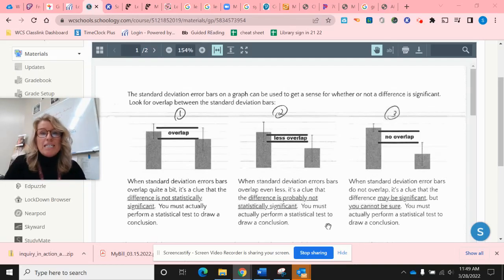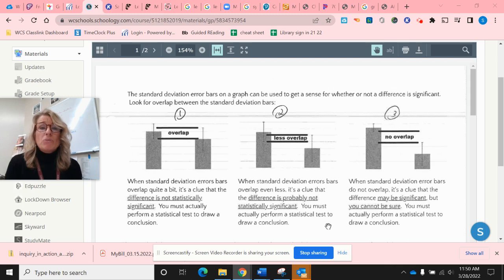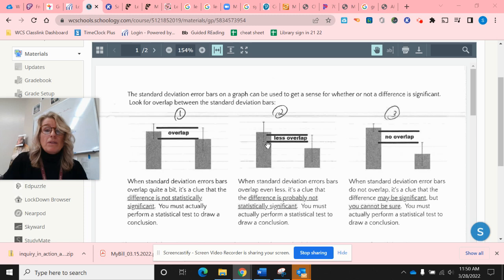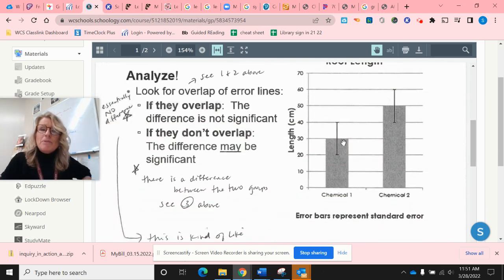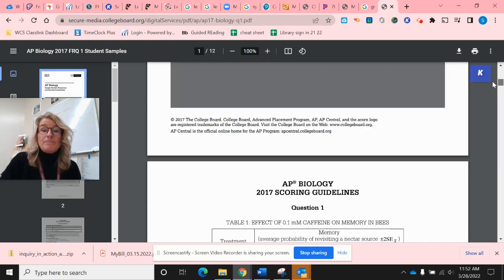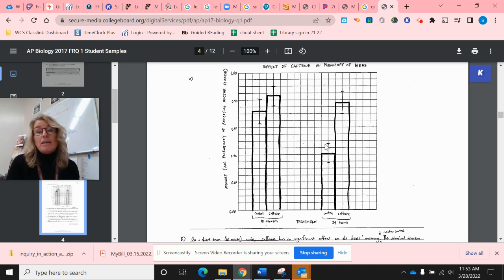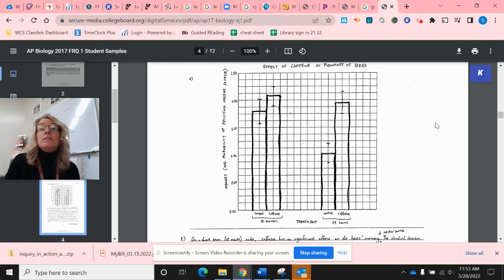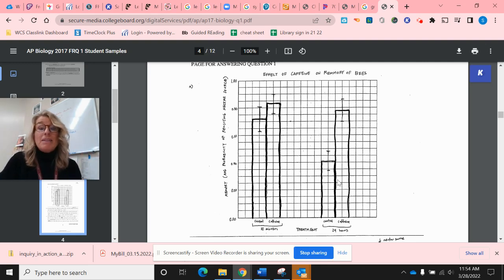AP Biology understanding Error Bars with an easy explanation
Explanation of how to use error bars to determine significance in a graphically represented data set.